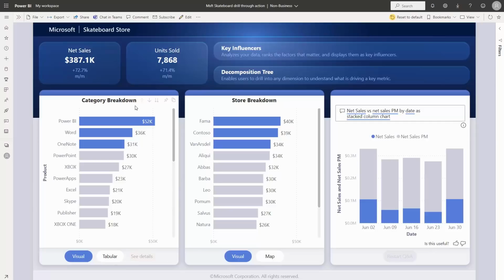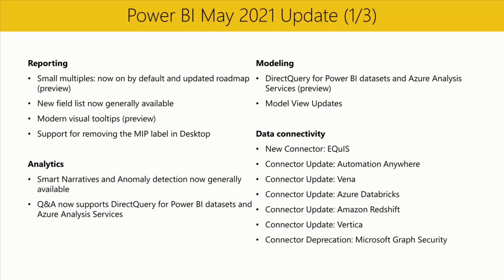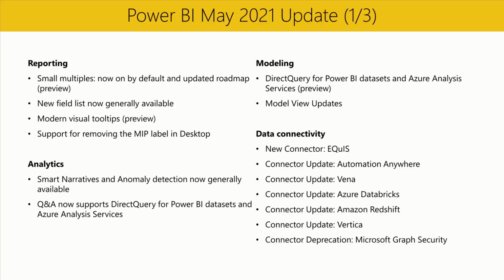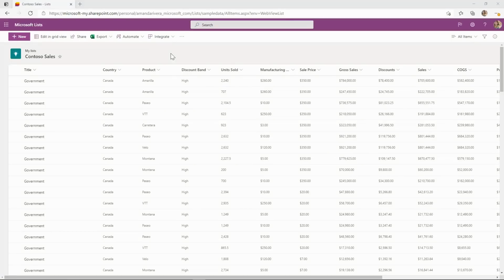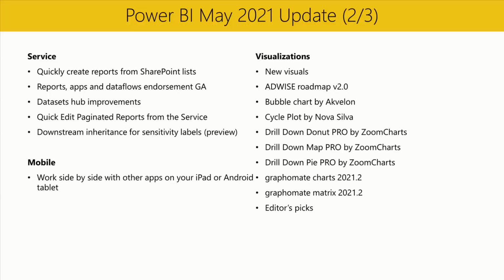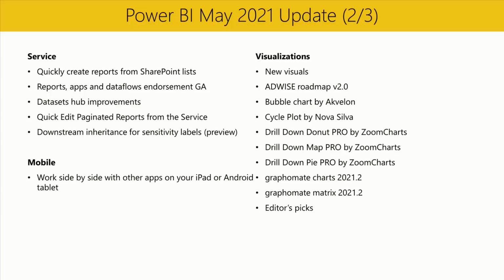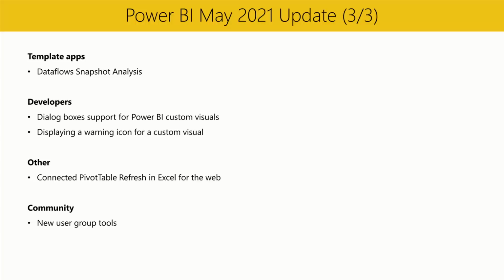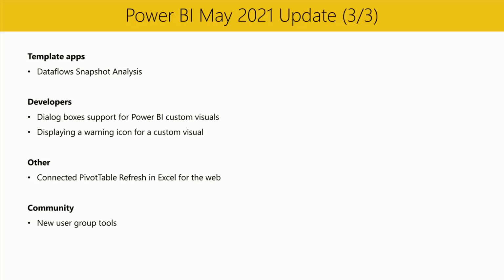Power BI Update - May 2021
It's just over a week after MBAS. The storm has quieted down, and life is back to normal. In case you have missed it, you can read our recap This can only mean one thing – it’s time for this month’s update! Next to all the things we covered at MBAS there are more things happening, including a new preview of visual tooltips. Next to that, you can now quickly create reports from SharePoint lists and sensitivity labels are now inherited downstream. There is so much more in this update!

Reporting
               Small multiples: now on by default and updated roadmap (preview) -- 00:17
               New field list now generally available -- 00:46
               Modern visual tooltips (preview) -- 01:03
               Support for removing the MIP label in Desktop -- 04:03
Analytics
               Smart Narratives and Anomaly detection now generally available -- 04:31
               Q&A now supports DirectQuery for Power BI datasets and Azure Analysis Services -- 05:09
Modeling
               DirectQuery for Power BI datasets and Azure Analysis Services (preview) -- 05:43
               Model View Updates -- 07:08
Data connectivity
               New Connector: EQuIS -- 07:59
               Connector Update: Automation Anywhere -- 08:29
               Connector Update: Vena -- 08:41
               Connector Update: Azure Databricks -- 08:49
               Connector Update: Amazon Redshift -- 09:07
               Connector Update: Vertica -- 09:21
               Connector Deprecation: Microsoft Graph Security -- 09:28
Service
               Quickly create reports from SharePoint lists -- 09:54
               Reports, apps and dataflows endorsement now generally available -- 13:08
               Datasets hub improvements -- 14:02
               Quick Edit Paginated Reports from the Service -- 14:43
               Downstream inheritance for sensitivity labels (preview) -- 15:17
Mobile
               Work side by side with other apps on your iPad or Android tablet -- 15:53
Visualizations
               New visuals -- 16:34
                              Advanced Toggle Switch by TME AG
                              Craydec Timelines by Craydec
                              Go To Stratum by Silvon Software
                              graphomate bubbles by graphomate
                              PureViz Infographic by IntellectBI
                              Soza Health Dial by SozaHealth
                              Tachometer by E&A
               Updated visuals -- 17:15
                              ADWISE roadmap v2.0
                              Bubble chart by Akvelon
                              Cycle Plot by Nova Silva
                              Drill Down Donut PRO by ZoomCharts
                              Drill Down Map PRO by ZoomCharts
                              Drill Down Pie PRO by ZoomCharts
                              graphomate charts 2021.2
                              graphomate matrix 2021.2
               Editor's picks -- 17:44
                              Individuals Control Chart by PQ Systems
                              Box and Whisker chart by MAQ Software
                              Collaborate by valQ
                              Image Pro by CloudScope
                              Zebra BI Tables
Template apps
               Dataflows Snapshot Analysis -- 18:19
Developers
               Dialog boxes support for Power BI custom visuals -- 19:36
               Displaying a warning icon for a custom visual -- 20:17
Other
               Connected PivotTable Refresh in Excel for the web -- 20:38
Community
               New user group tools -- 21:43
                              Learn more -- aka.ms/powerbiug
               Vote for your favorite feature -- 22:18
               Power BI Women user group -- 22:33